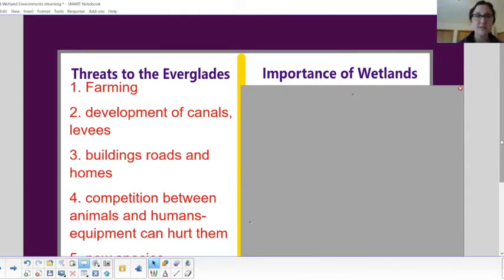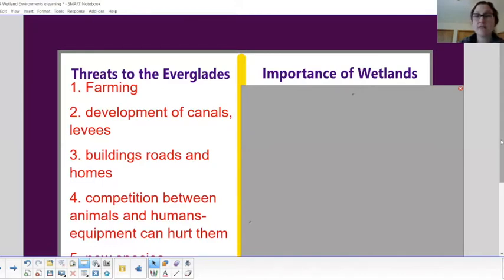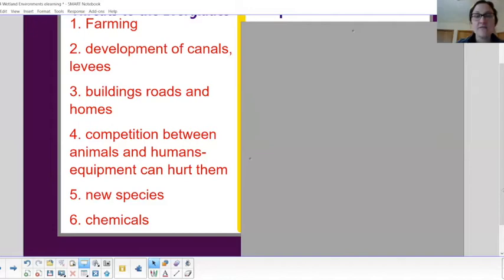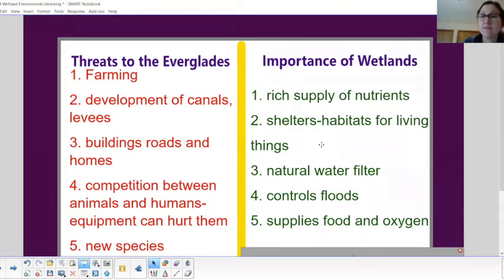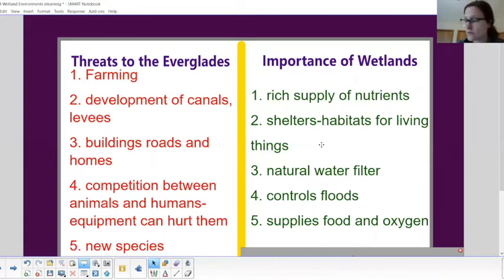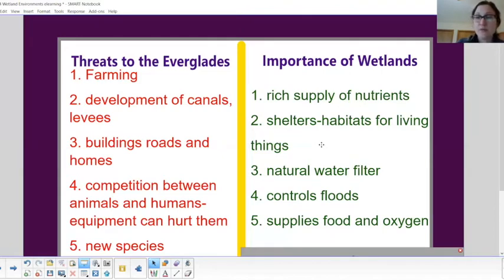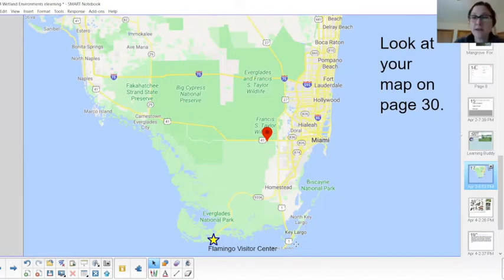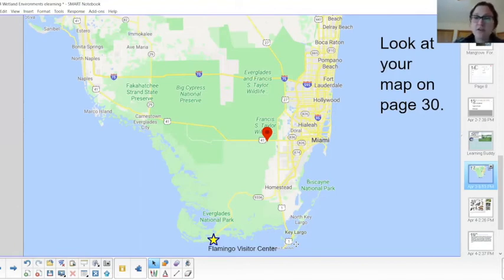Wetlands Day 2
Describe the important functions that wetland serve.  Look at the threats and importance of the Everglades.